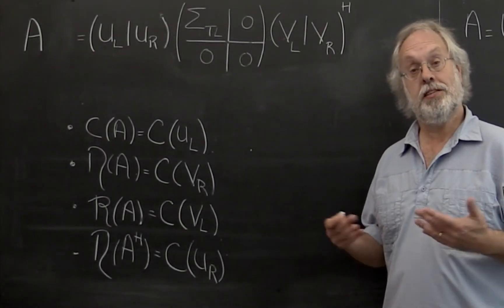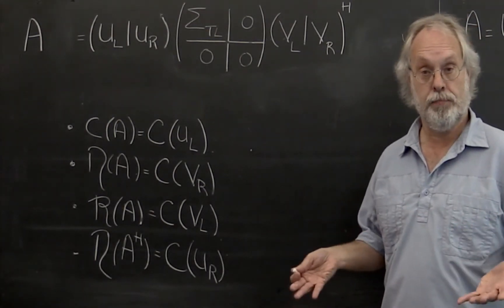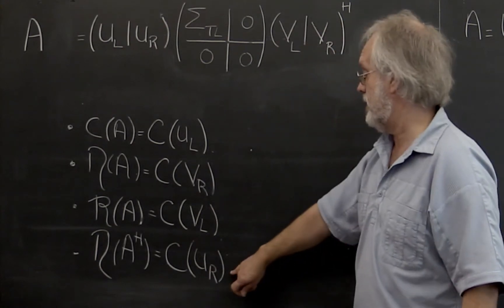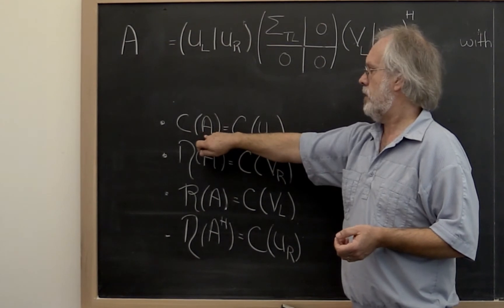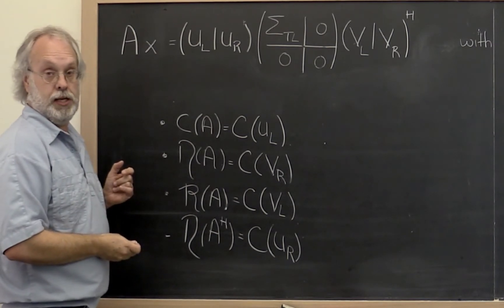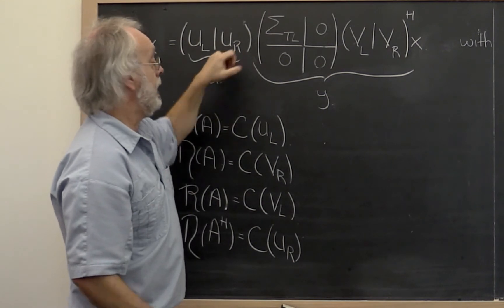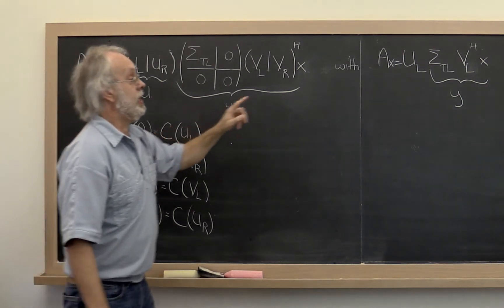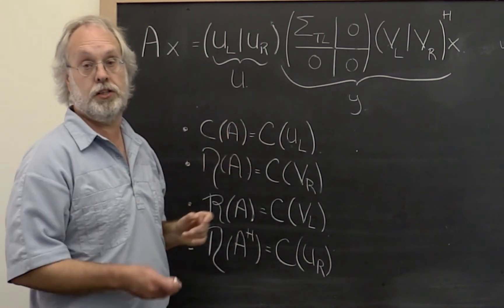04.3.1 SVD and the Four Fundamental Subspaces